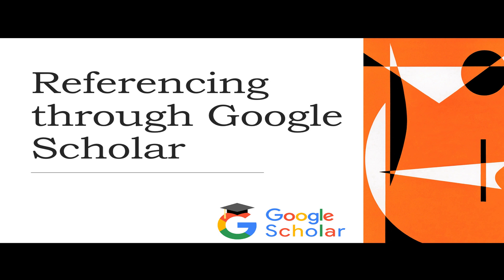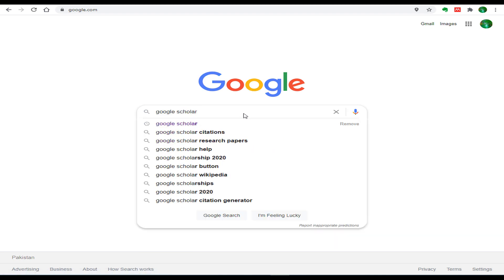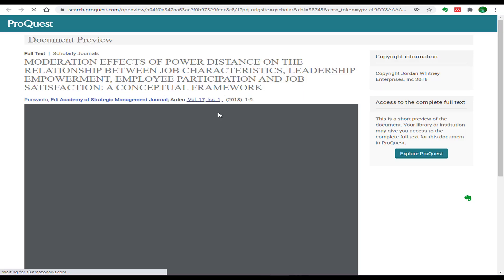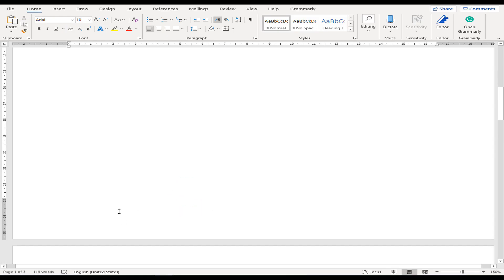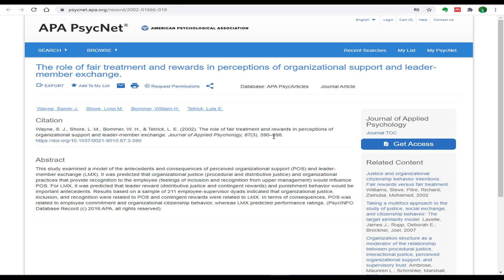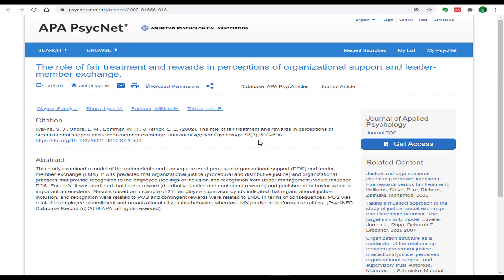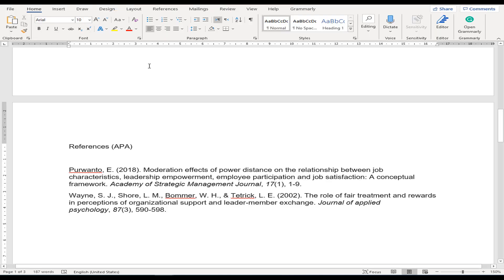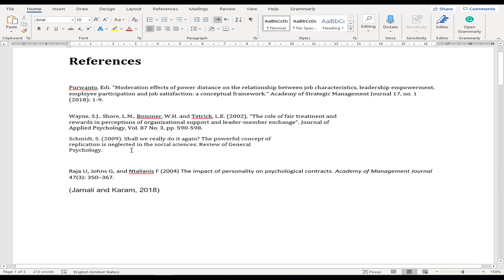Referencing and tracing incomplete references through Google scholar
In this i have covered how to make referencing through Google Scholar. In this tutorial, i have provided the tips to use google scholar for referencing. I f you are new to research, this video will be helpful for you. This video is also helpful to trace complete references if you have only intext reference.